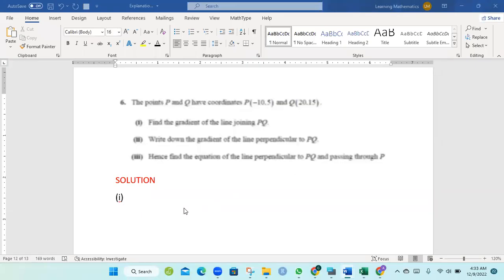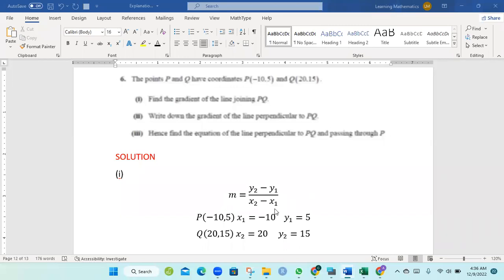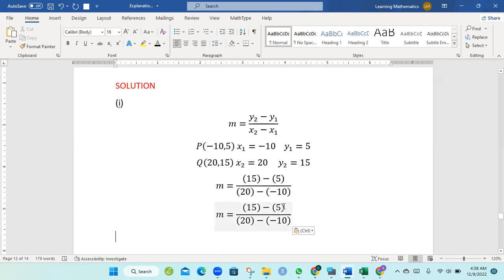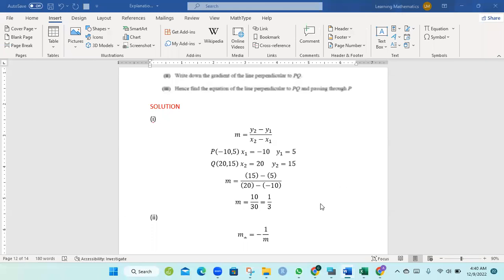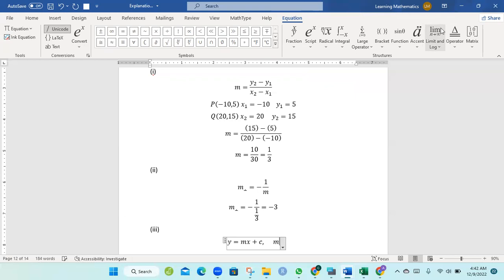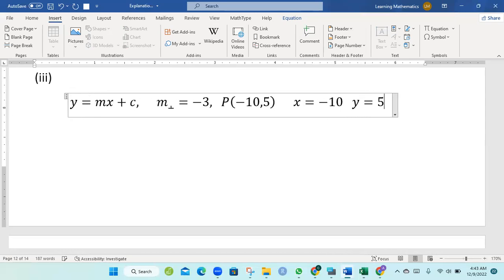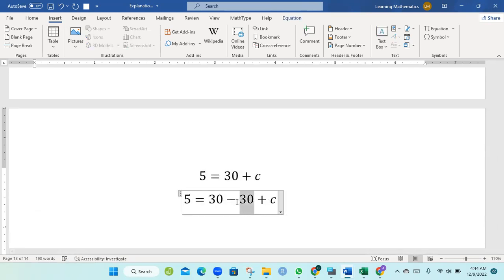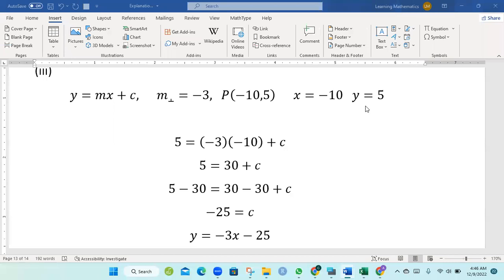Gradient & Perpendicular Gradient & Equation of Line